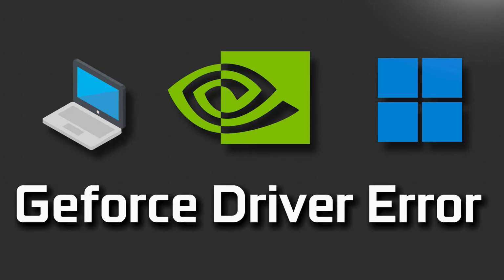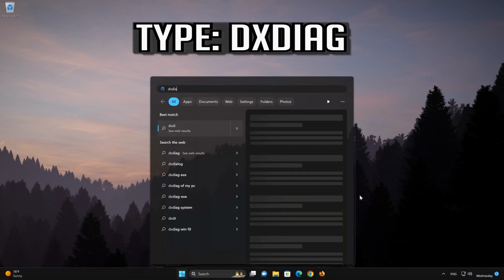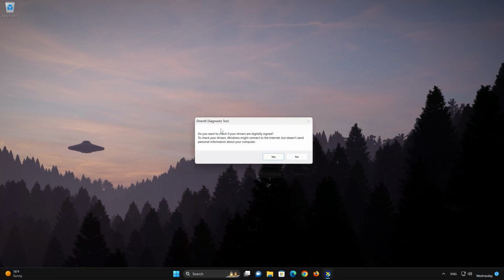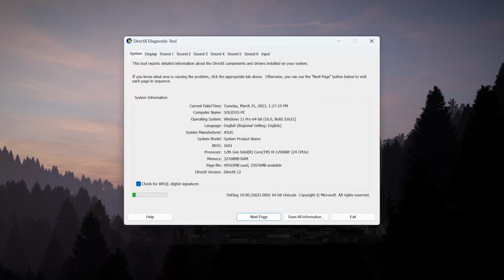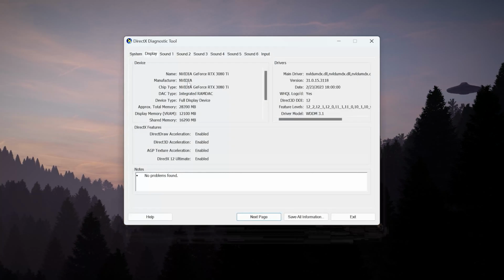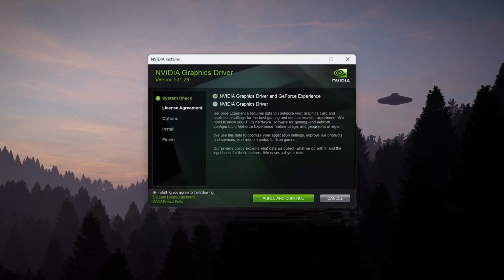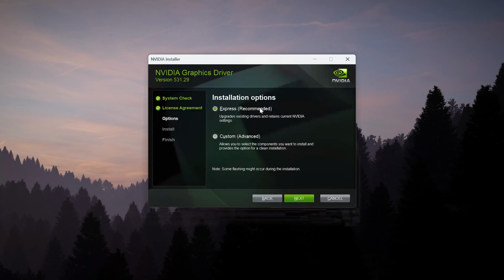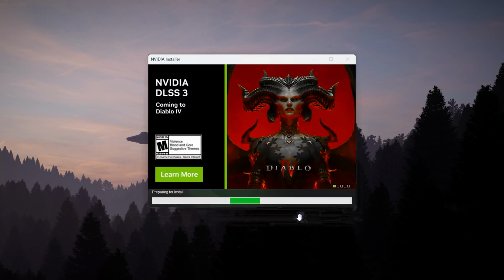GeForce Game Ready Driver Installation Error on Windows 11/10 FIX [2026]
Are you unable to update your Nvidia drivers while using geforce experience because you get installation errors like GeForce Experience game ready driver installation can't continue an error occurred. This could be happening because geforce experience is either damage or corrupt. So follow the steps of this video to learn how to resolve this Nvidia driver issue in a quick and easy way.

GeForce game ready driver installation can't continue an error occurred